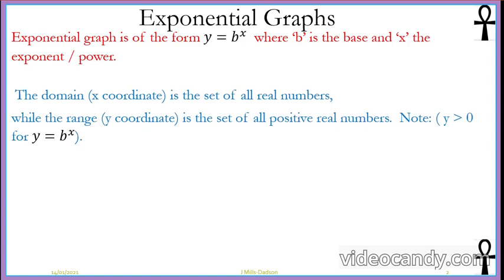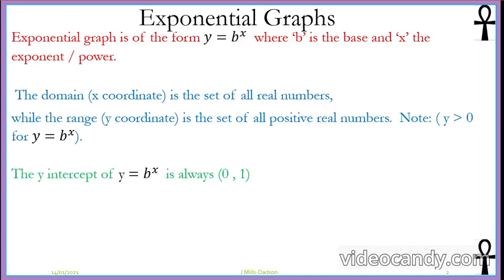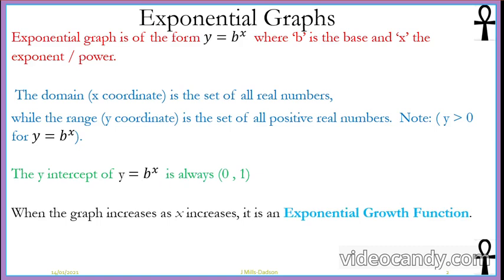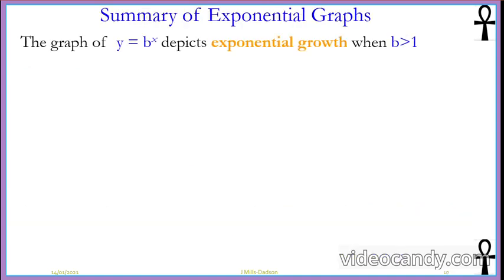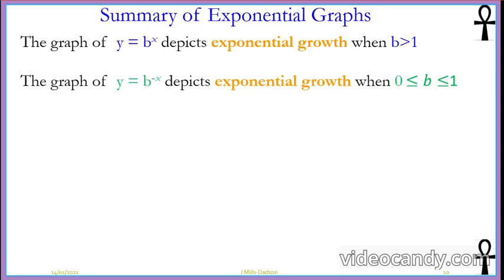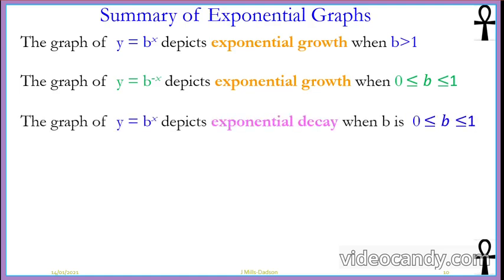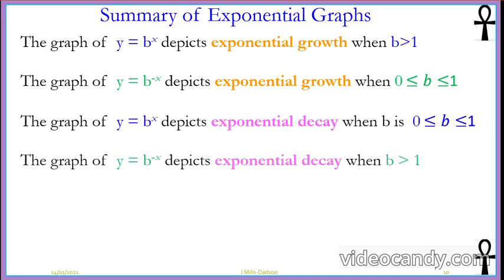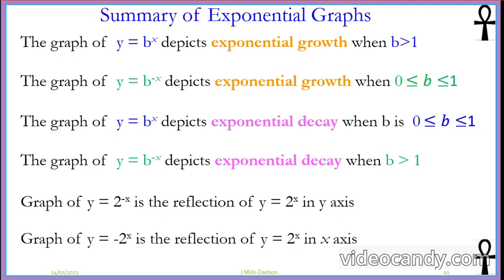Exponential Graph Part 1 Features and Summary of Exponential Graphs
Know and Understand What Exponential Graph is All About.